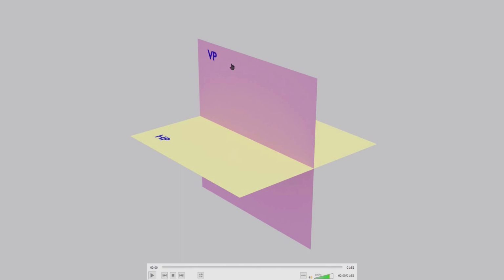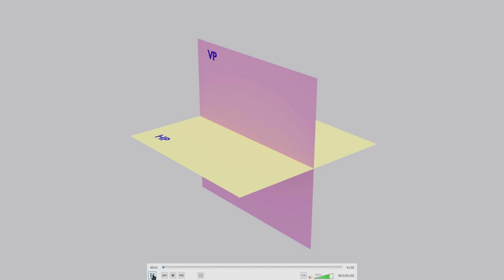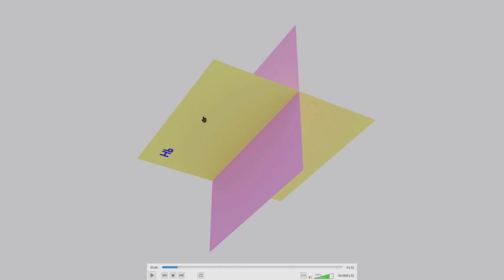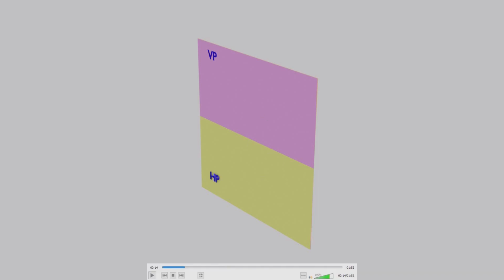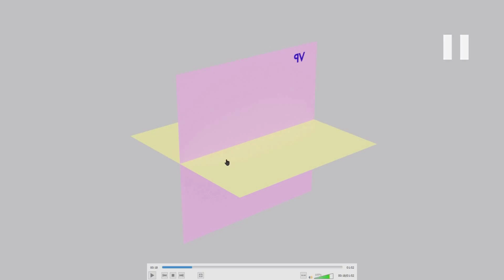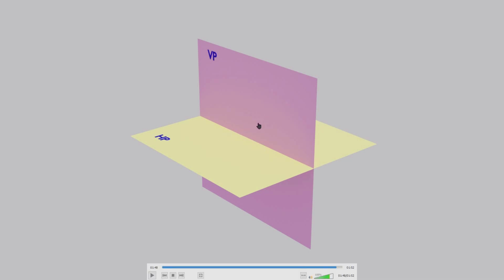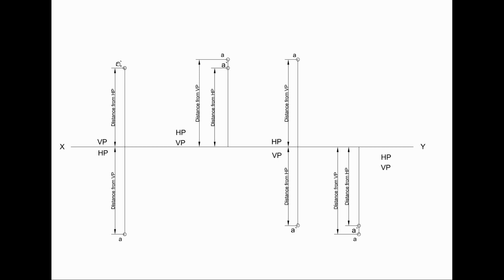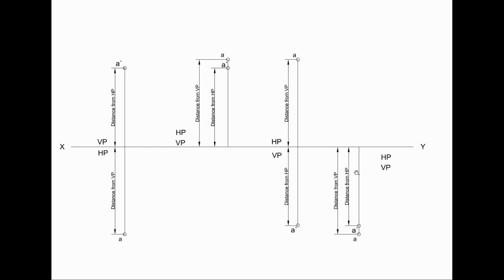Engineering Graphics using 3D Animation: Orthographic Projection in various quadrants.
This video is part of the lecture series on Engineering graphics taught with the help of 3D animation. In this video the object is kept in different quadrants and the orthographic projection in each case is explained with the help of animations.

0:00 Introduction
0:44 3D view of quadrants
8:24 Projection in first quadrant
12:14 Projection in second quadrant
14:31 Projection in third quadrant
17:39 Projection in fourth quadrant
19:32 2D drawings